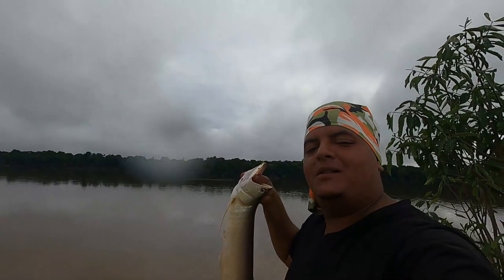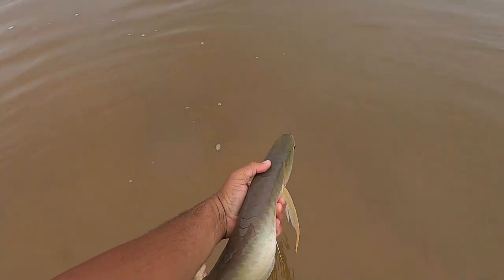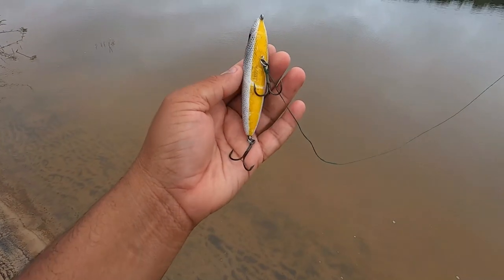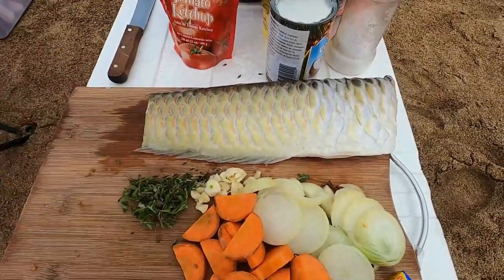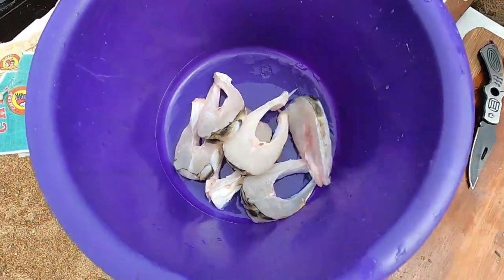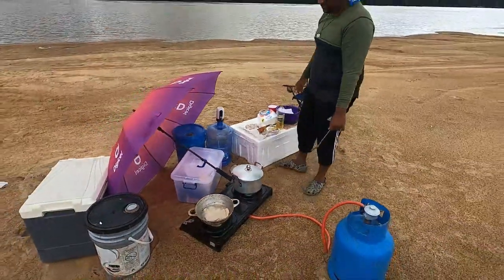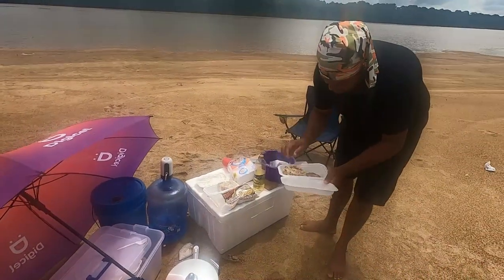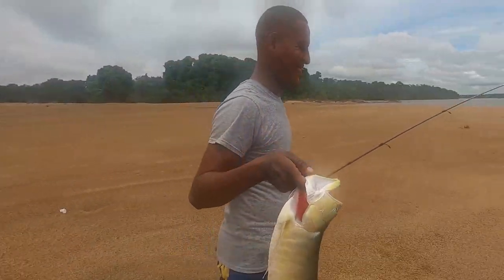Arowana Fishing Camping and Cooking (day 2)